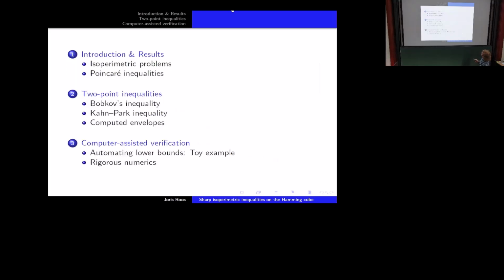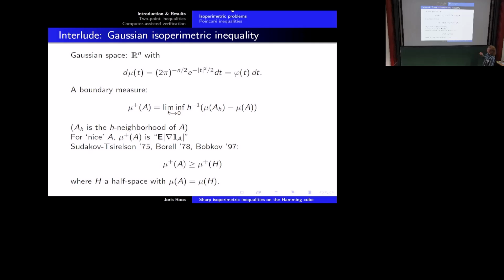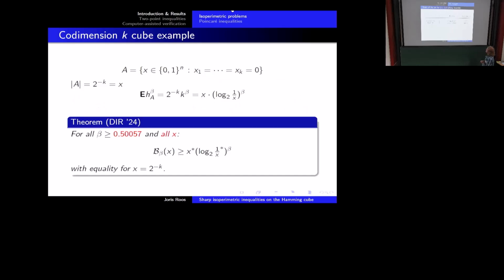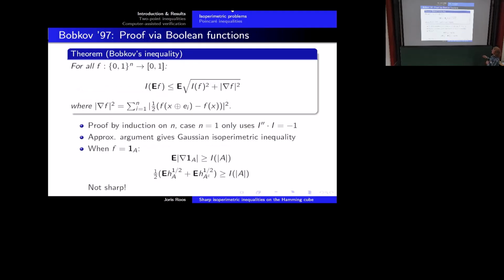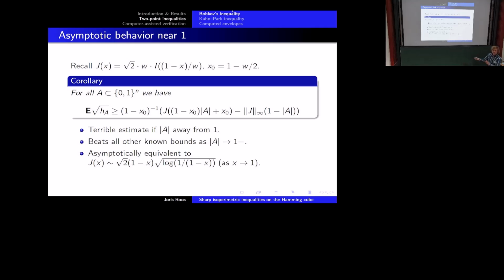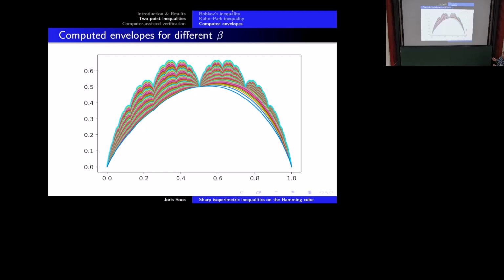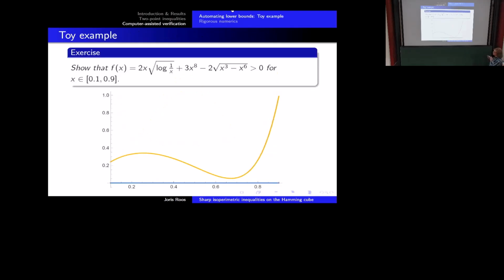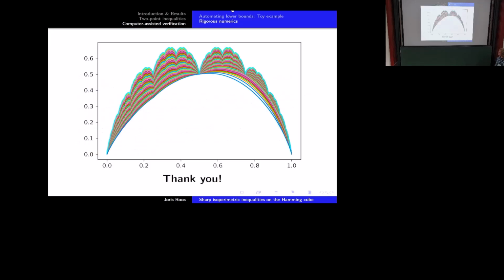Joris Roos: Isoperimetric and Poincaré inequalities on the Hamming cube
The talk will be about certain isoperimetric inequalities on the Hamming cube near and at the critical exponent 1/2 and closely related L 1 Poincaré inequalities. Joint work with P. Durcik and P. Ivanisvili.